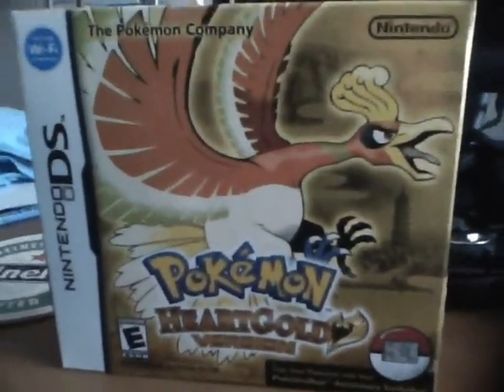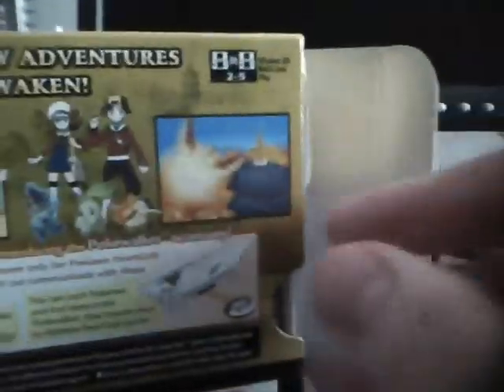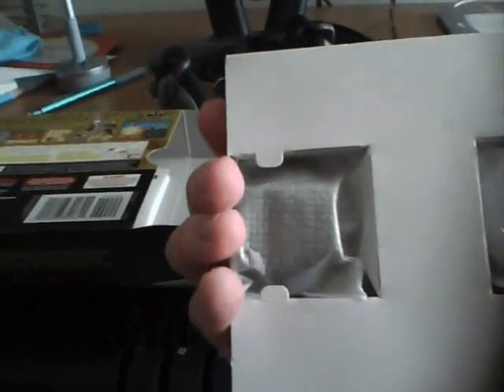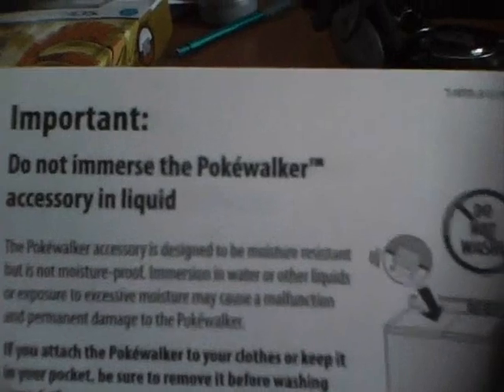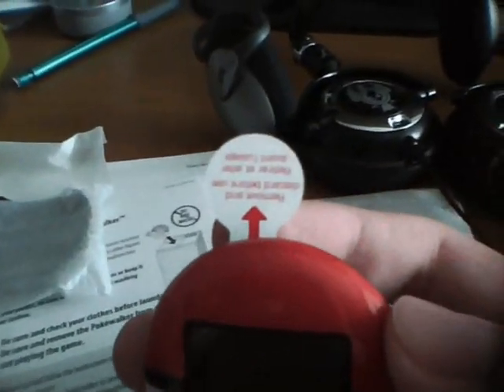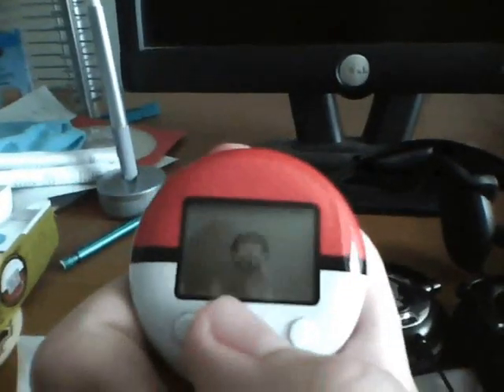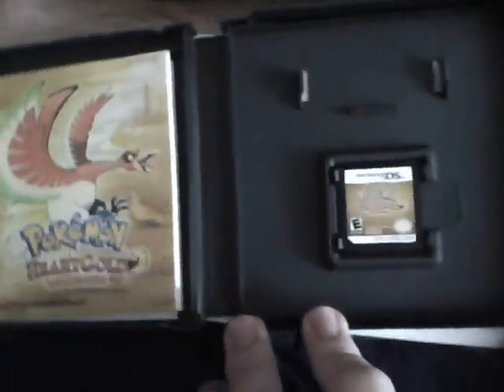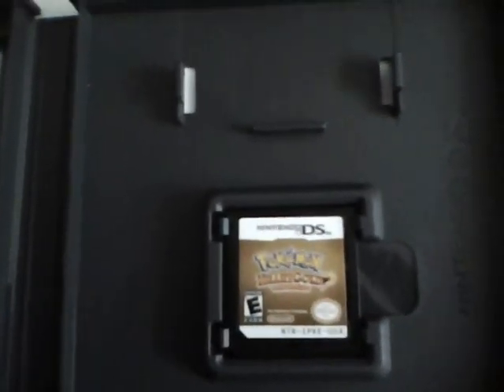Narrated Opening of Box #1 Vs. Pokemon Heart Gold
This was an awesome battle with something the guys at Nintendo made... will I prevail in my quest to play Pokemon Heart Gold?

Oh, wait this is just an unboxing video... yay.

OMG U R ABEL 2 C MEE IN TEH REFLEXSHUNZ OF TEH POKEWALKER AND BAWKS